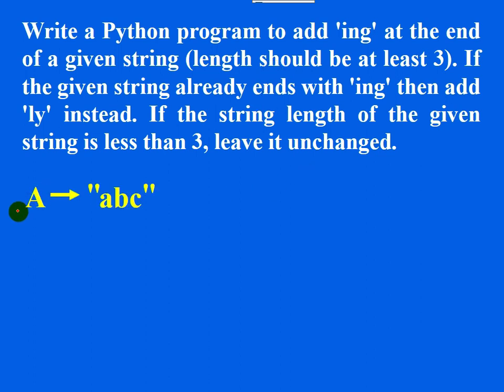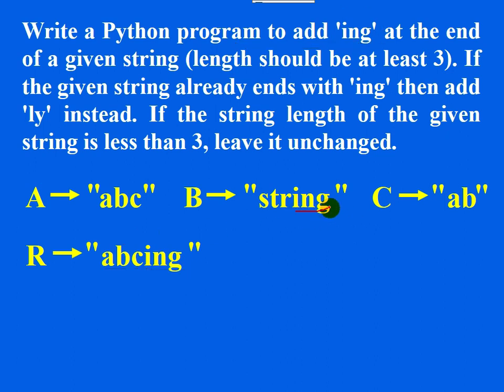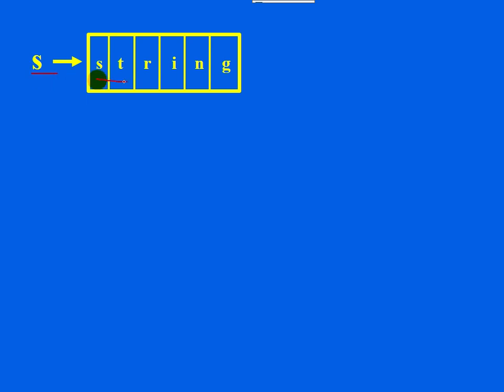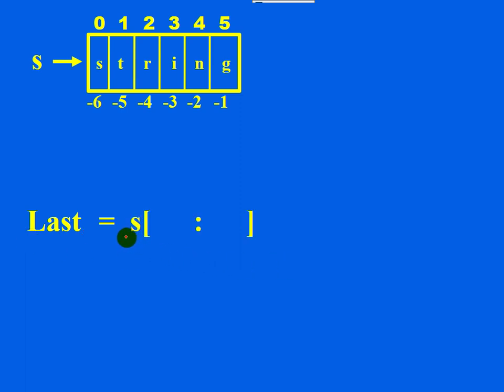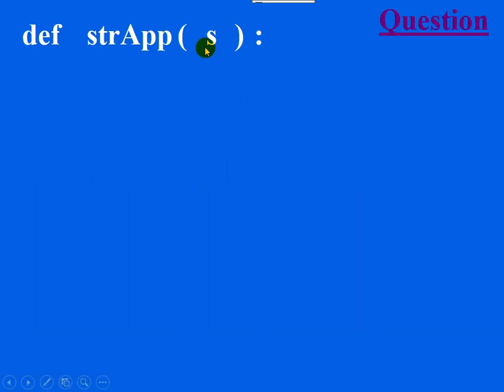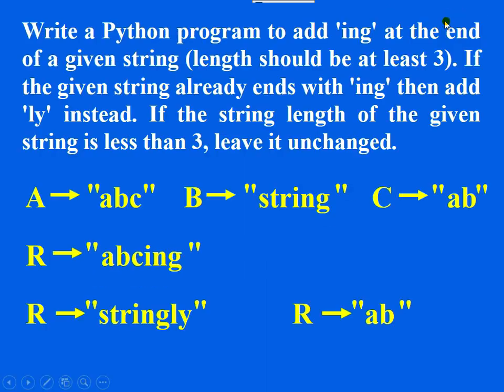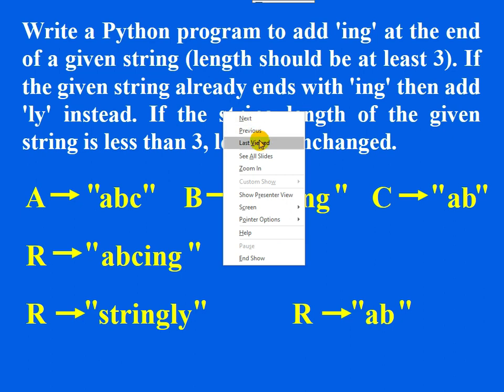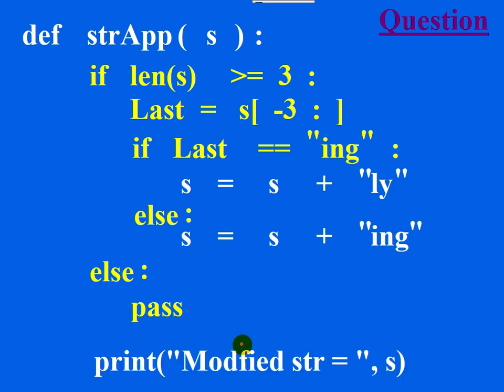String Function to process a string by adding ing or ly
This video tutor explains the function to process string by adding ing or ly